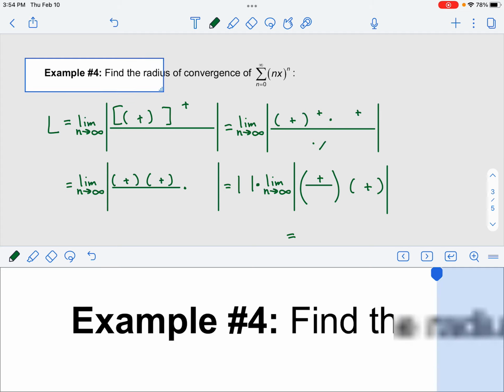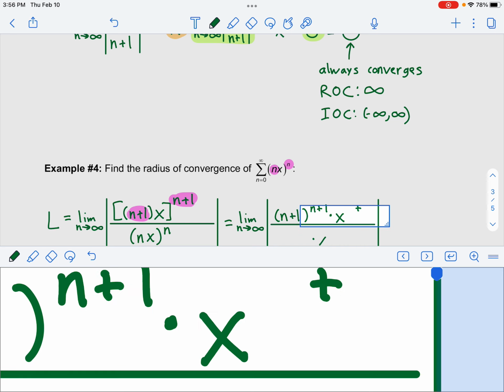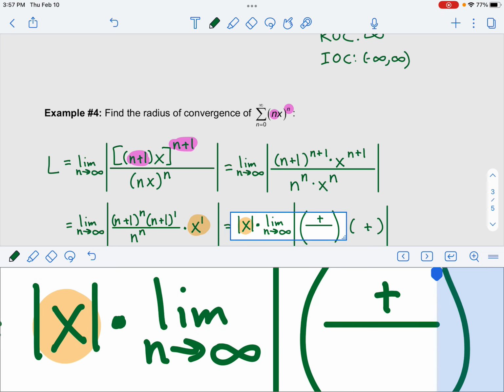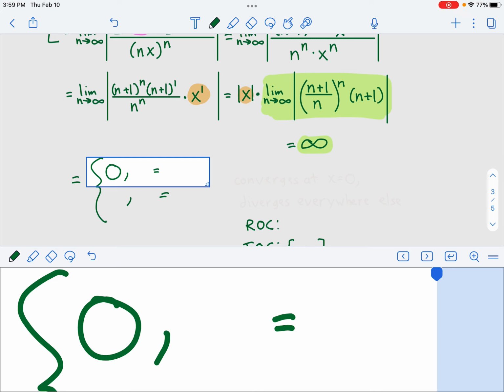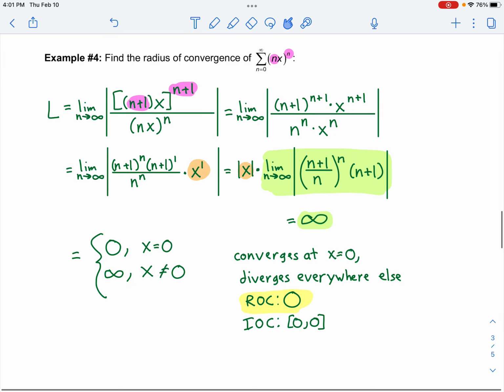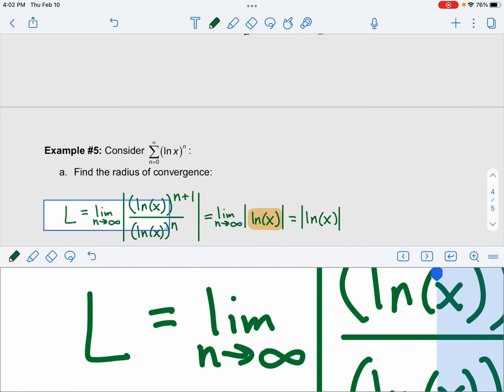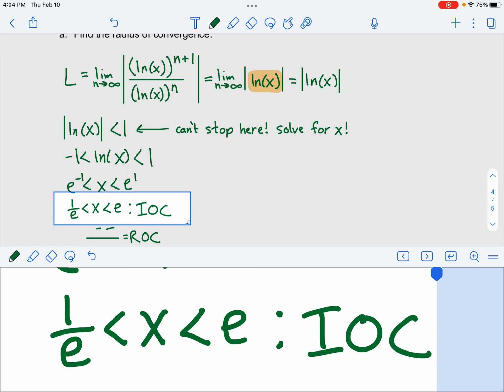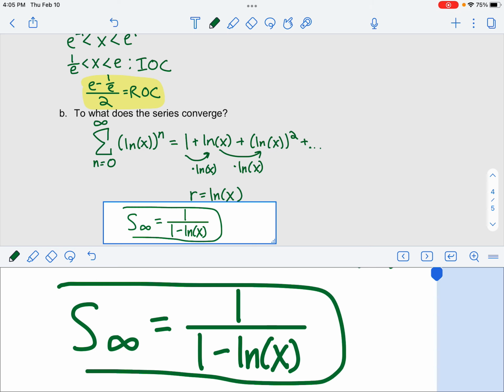M479 Chapter 10B Day 1 Notes - Ratio Test (Part 3)